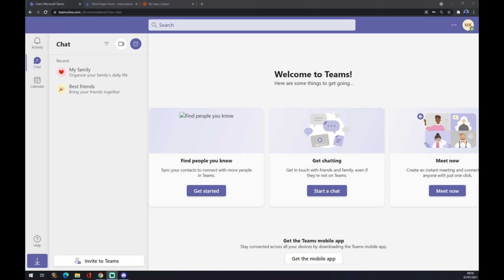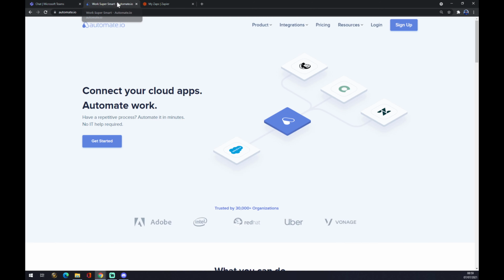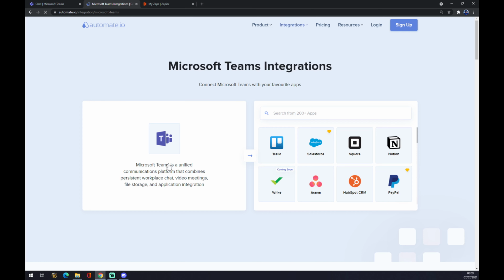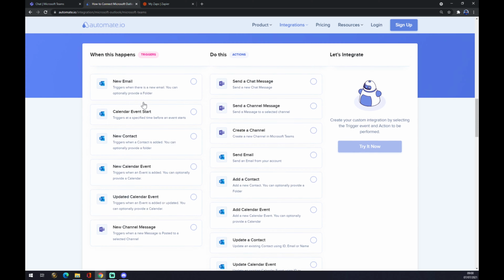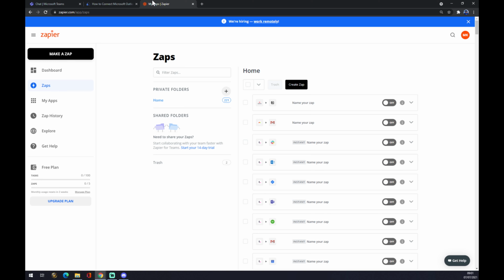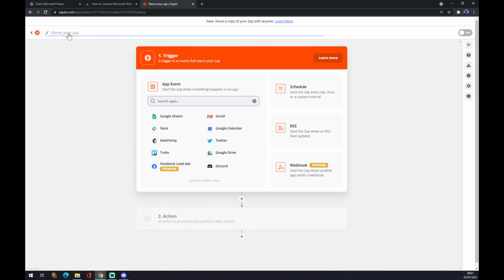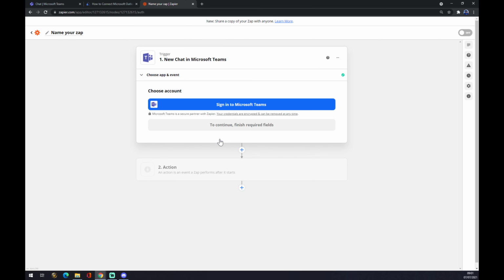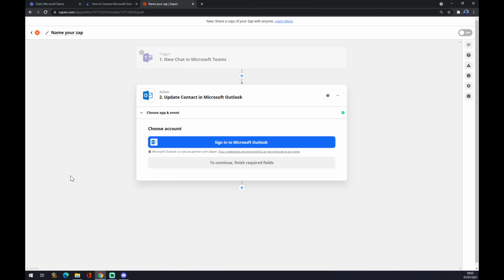How to Integrate Microsoft Teams with Microsoft Outlook